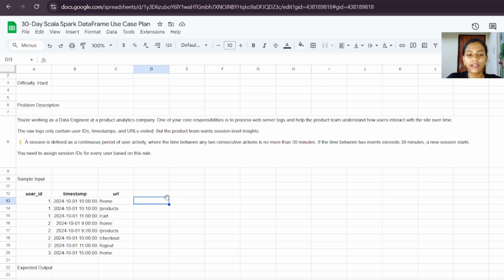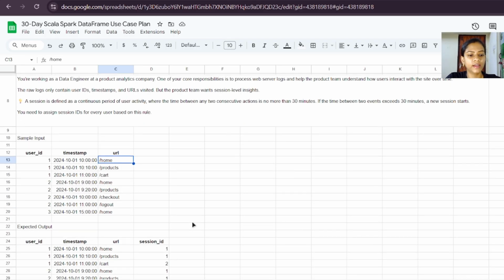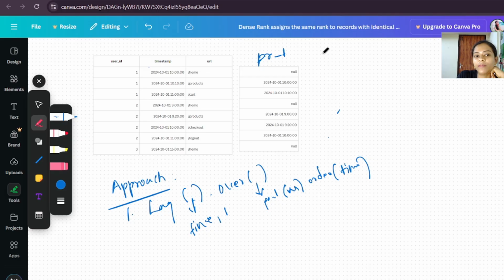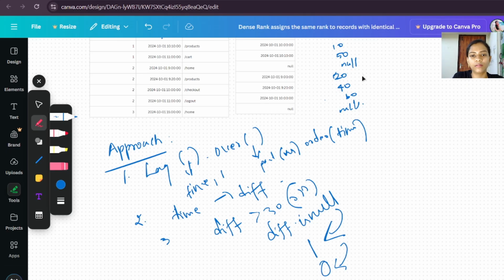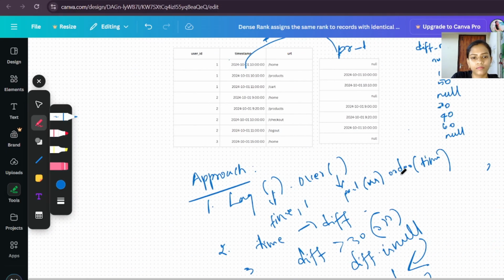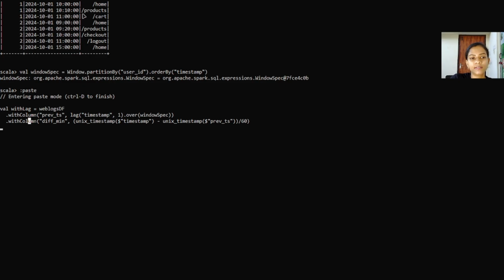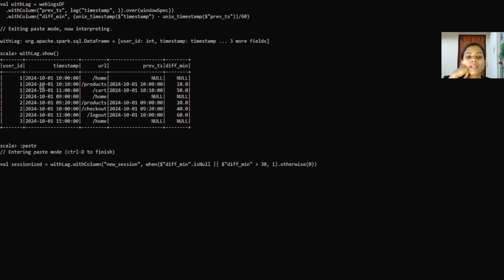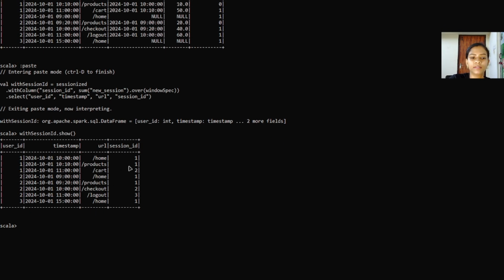Apache Spark Interview Question 6 | Sessionization of Web Logs using Time Difference | LEVEL - HARD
Day 6 – Spark Interview Series | Real-Time Use Case + Interview Approach

Welcome to Day 6 of my Spark Interview Series!
In this video, we’ll walk through a real-world Spark interview problem—not just solving it, but also understanding how to approach these types of questions during interviews.

✨ Whether you’re preparing for your Data Engineering interviews or looking to strengthen your problem-solving mindset, this video will set the foundation.

Schedule a 1:1 session - let’s discuss your career, resume, and roadmap

00:00 - Understanding the problem
01:15 - Step by Step Approach
03:55 - Coding

Feel free to copy this dataset and try solving it on your own!